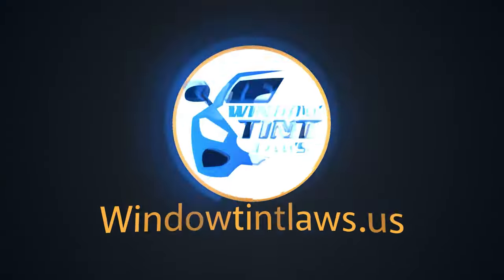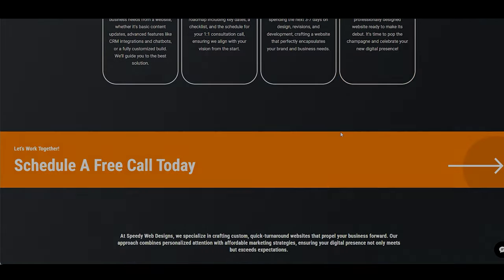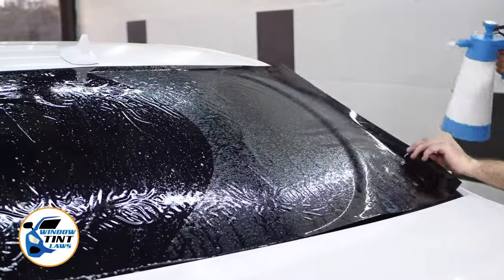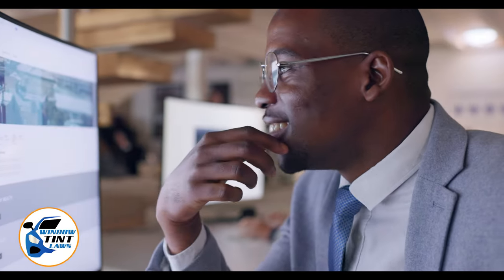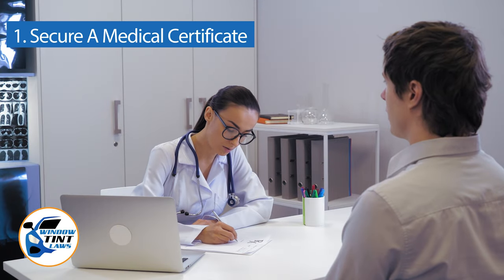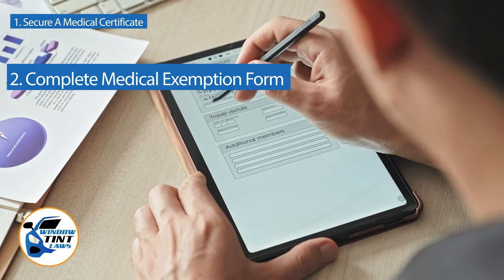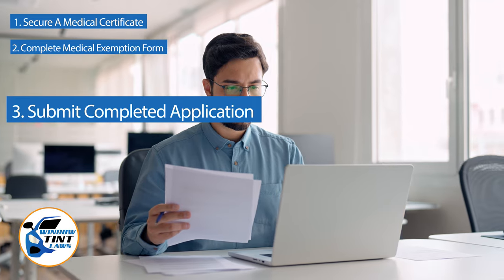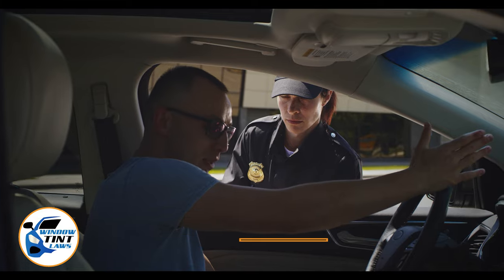Georgia Window Tint Medical Exemption 2024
Join us for an in-depth look at Georgia's window tinting regulations and how they impact road safety. Learn about exceptions for individuals with specific health conditions and the importance of compliance.